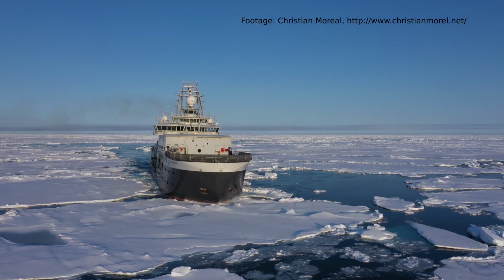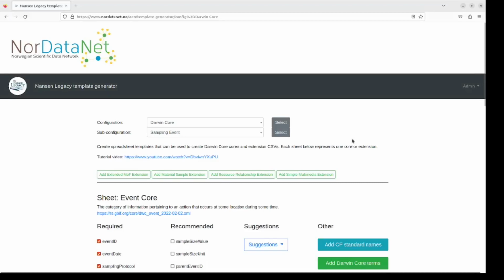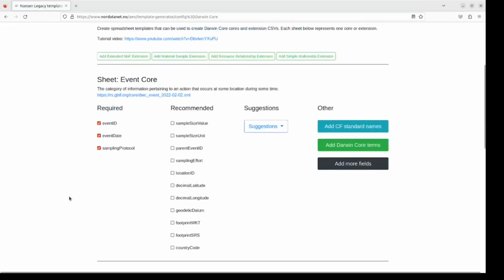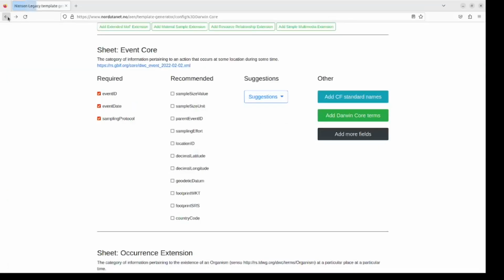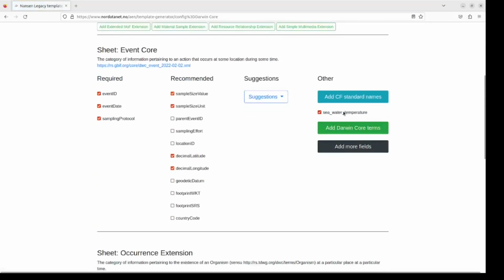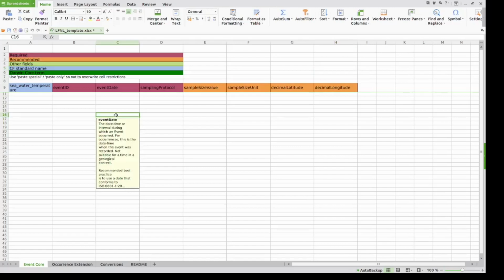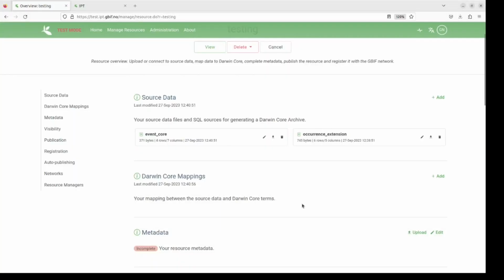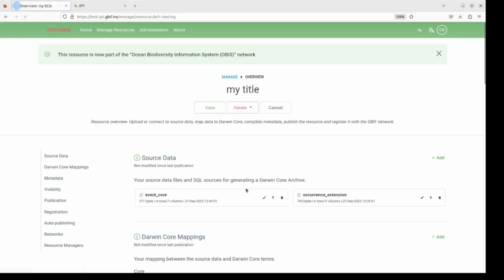Spreadsheet templates for Darwin Core - The Nansen Legacy template generator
Creating a Darwin Core Archive can be tricky. Which cores and extensions should you include? Which columns are required in each of those?

We have developed the Nansen Legacy template generator to help you. It creates spreadsheet templates with headers you can include in a Darwin Core Archive.

The templates are in XLSX format that you can use in most spreadsheet editors.

00:00 Introduction
02:23 Nansen Legacy template generator
06:49 How the templates look and work
07:26 From template to Darwin Core Archive, all the steps!
09:40 Future developments and how to contribute

The code is on GitHub. Any issues, or suggestions for how it can be improved? Submit an issue on GitHub:

If you use this tool and find it useful in your work, you can cite it in your publications. Check for new releases.
Luke Marsden, & Olaf Schneider. (2023). SIOS-Svalbard/Nansen_Legacy_template_generator: Nansen Legacy template generator (v1.01). Zenodo.

This is a slightly modified version of a presentation I gave at the 2023 TDWG conference.
Marsden LH, Schneider O (2023) An Excel Template Generator for Darwin Core. Biodiversity Information Science and Standards 7: e111907.

This work was funded by the Nansen Legacy project, RCN 276730

The data showing the warming of the Northern Barents Sea was from:
Lind, Sigrid, Randi B. Ingvaldsen, and Tore Furevik. "Arctic warming hotspot in the northern Barents Sea linked to declining sea-ice import." Nature climate change 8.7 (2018): 634-639.

Photo of me taken by Marte Blyseth Marsden.